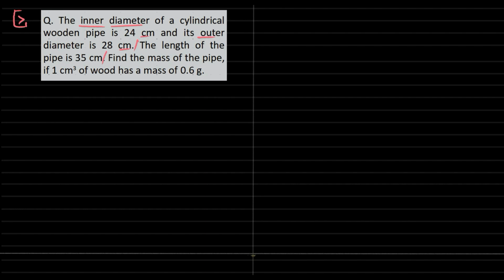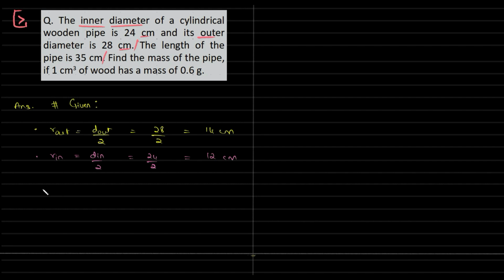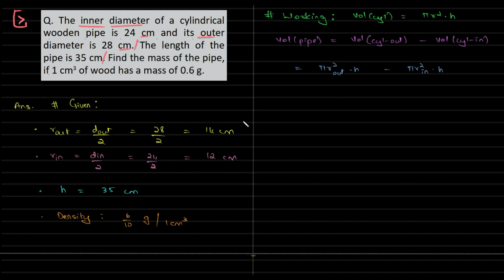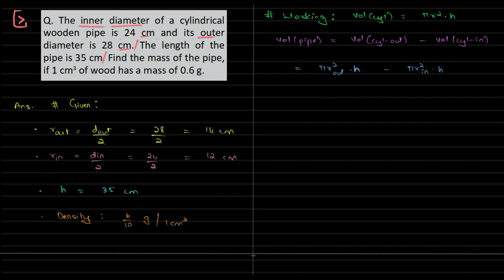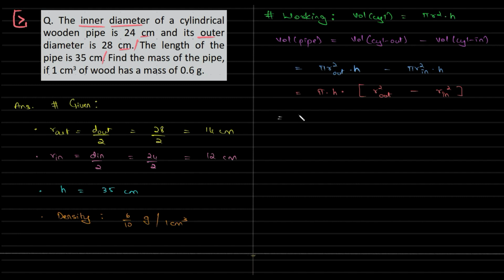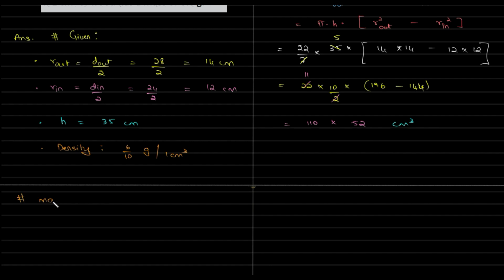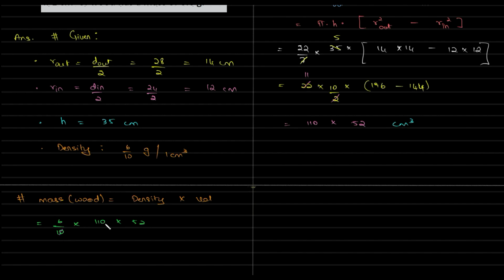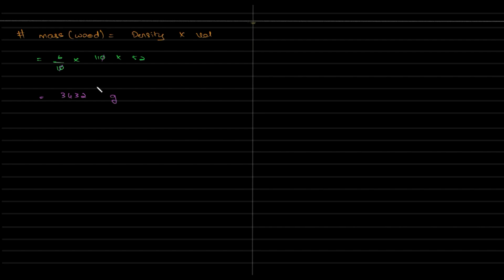13 06 D 1 Ex 13 6 2nd Main E